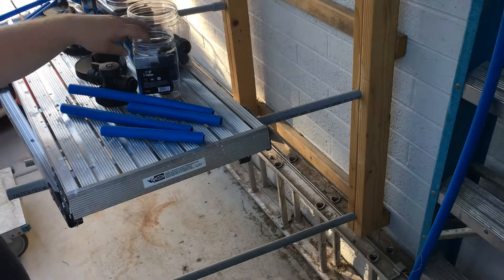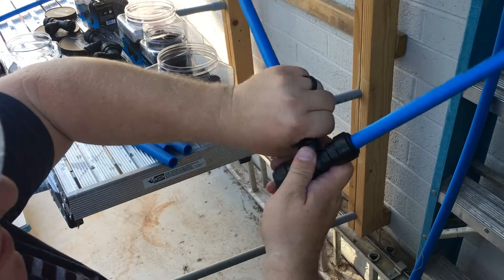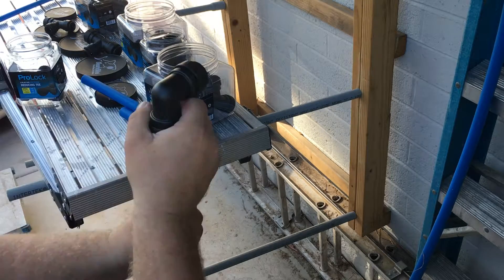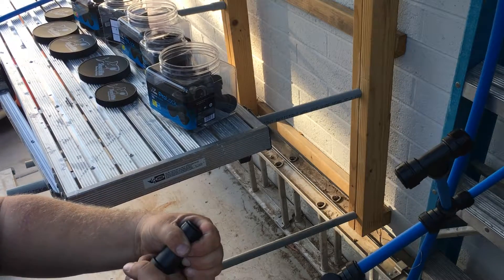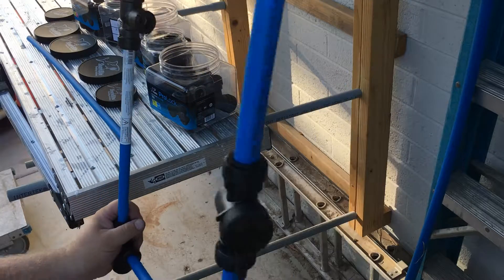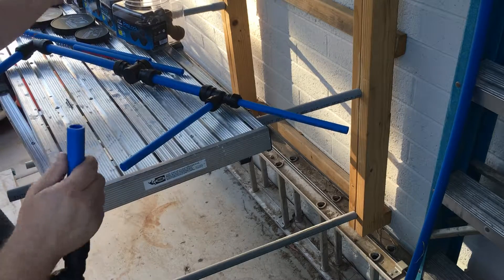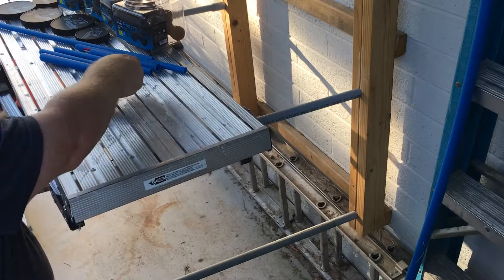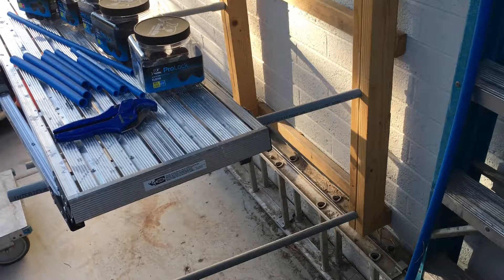SharkBite ProLock reusable PEX plumbing fittings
I never thought SharkBite could outdo themselves, but these reusable push-to-connect fittings are perfect. No joke, this makes plumbing installation incredibly easy, and since the fittings can be easily removed, rough in can be a little bit different—if a route changes or a line is cut too long, just remove the fitting and trim the water line or make a new hole for the line, and reattach.

DIYers rejoice! Are you not quite sure your best plans will work as they should? Just put it together, test it out, make any necessary changes, then actually install your plumbing when you’re sure you have it figured out, plus the pipe still rotates within the fitting even after installation, making these even more forgiving.

For the first time in the history of plumbing, the slowest part of the job is cutting water lines. Unreal! Code-compliant for in-wall use, no leaks, 25-year warranty, and the pipe goes into the fittings/the fittings are on the OUTSIDE of the water line, so full flow is achieved instead of stepping down the size through the fitting.